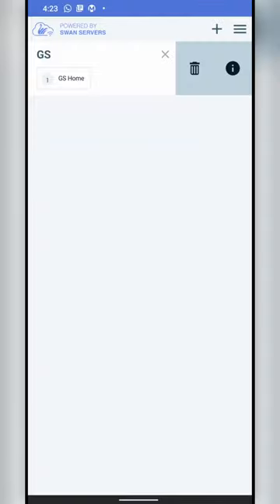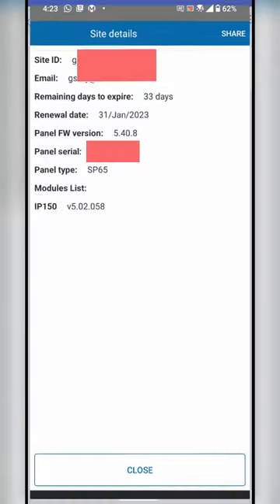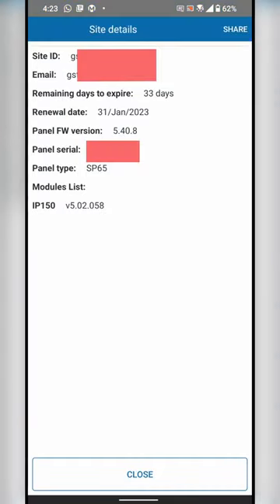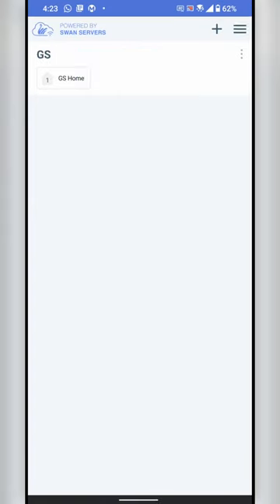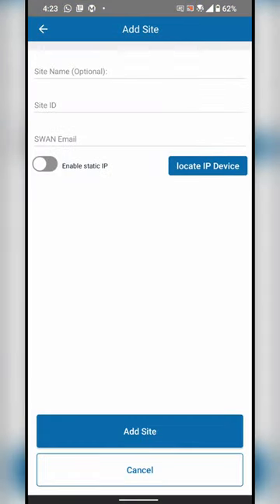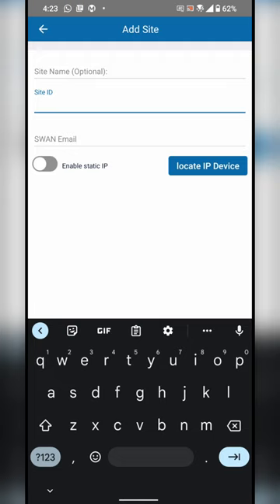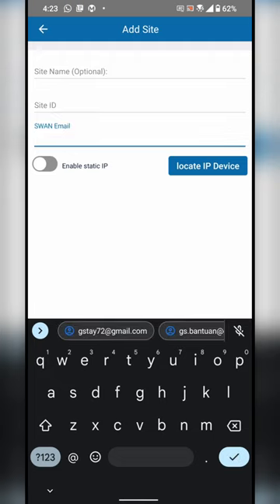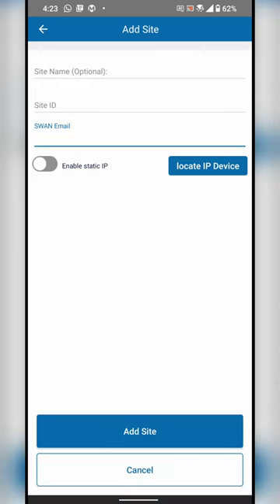Paradox INSITE GOLD APP Site Info and Add SITE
GS SECURITY SYSTEMS
Total Security System & IT Solutions Provider